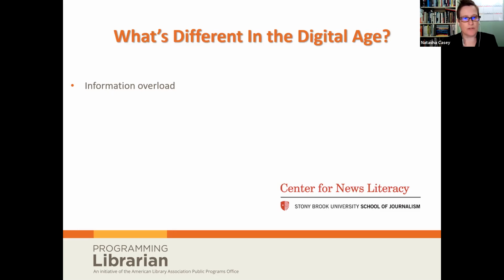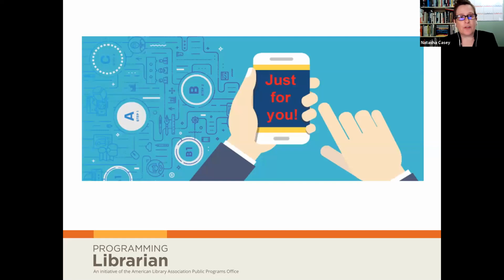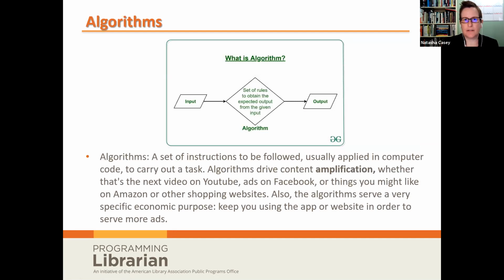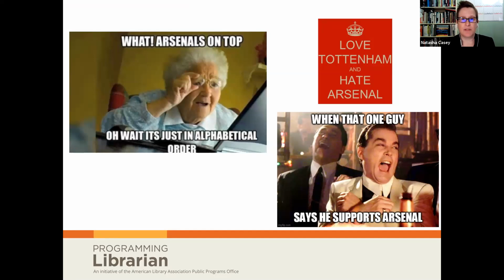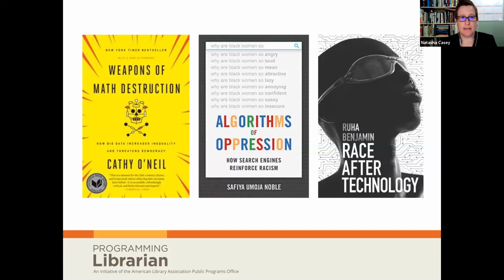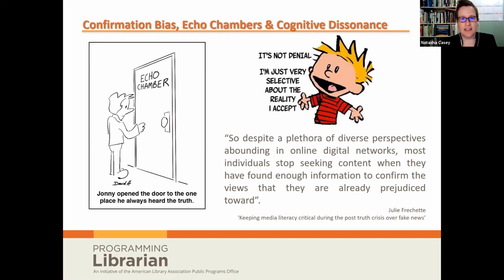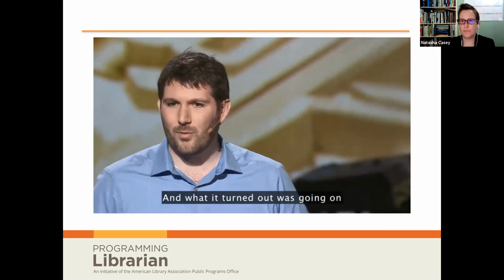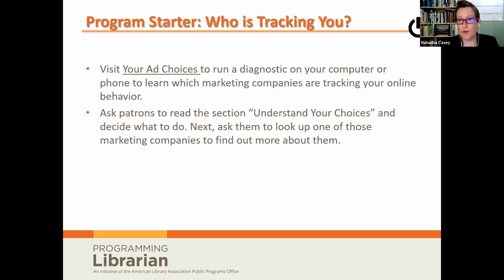Media Literacy for Adults: Architecture of the Internet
This webinar is from a live presentation recorded on February 24, 2021.

Many of us use the internet every day but are unfamiliar to the ways the internet works, including why certain content ends up in our search engine results. There is a largely invisible system at work that tailors and personalizes your online content. In this webinar, Natasha Casey of Blackburn College will discuss cookies, algorithms, and a variety of other parts of the internet that track your online presence. How can we talk about these things with library patrons?